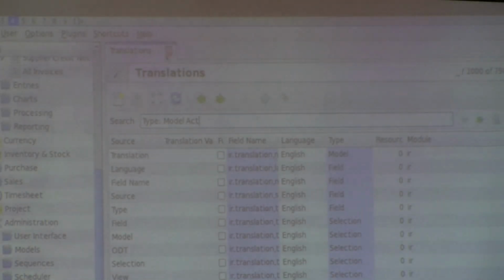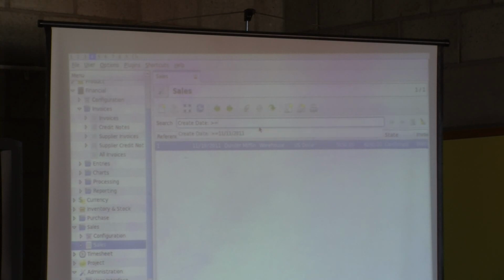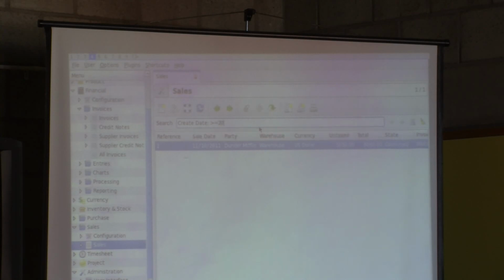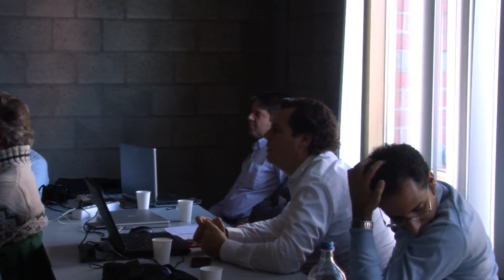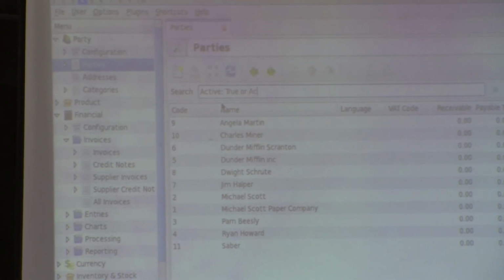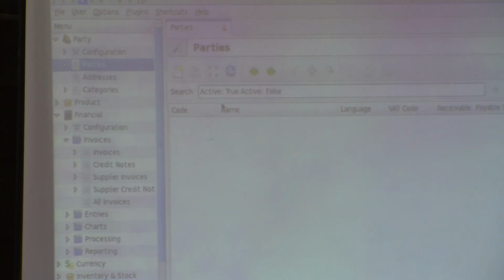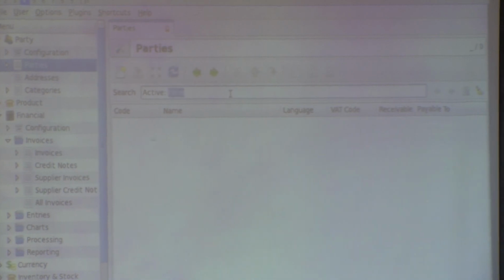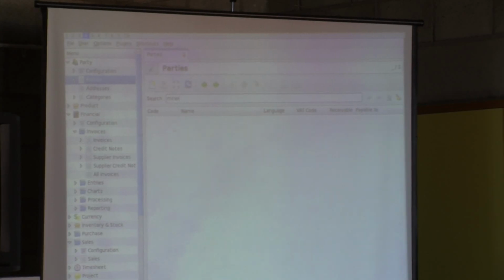TUL2011 Tryton vs OpenERP part7